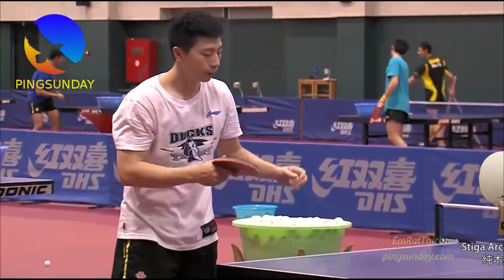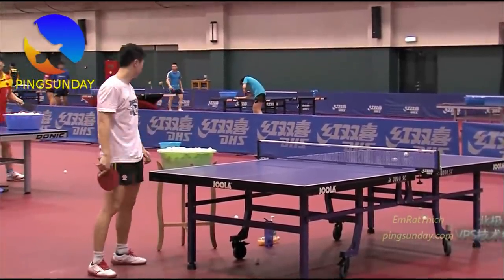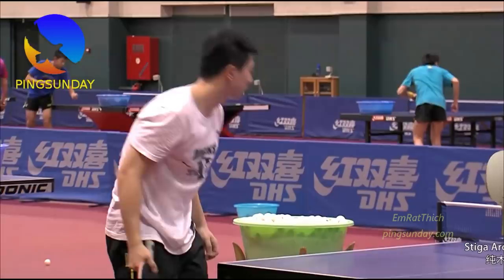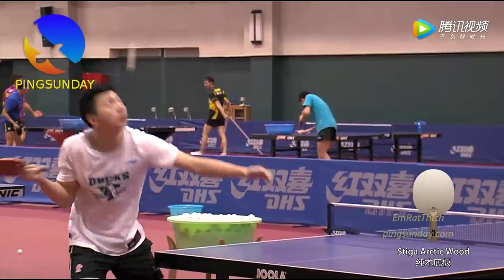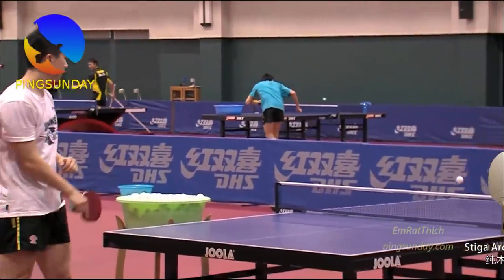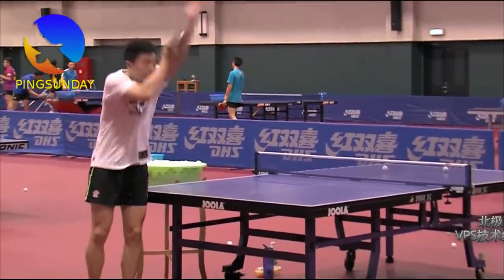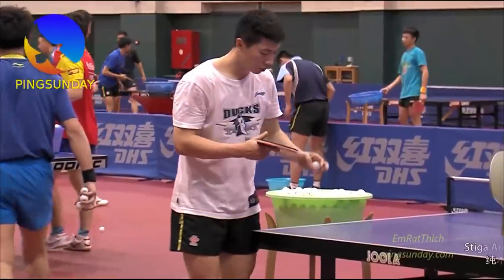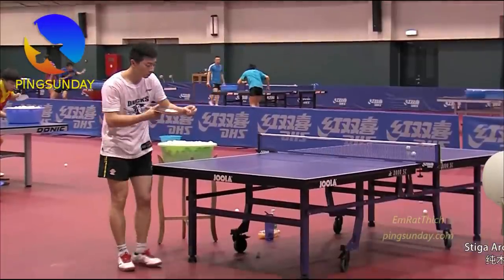What happens when you serve without tossing up the ball?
In table tennis, you should throw the ball up. It's the rule.
What happens when you serve without tossing the ball?

Please show this video to the players who just play the illegal serve. This is not fair. Please follow the rule, no matter whether you are an amateur or professional player.

Devrim Uner
Marco Malvaldi
Hellbender
Mark Afuso
Jon Ferguson
nivekkan
Keith W Heintzleman
jeffrey cook
Alexander Zaytsev
Hüseyin Adalar